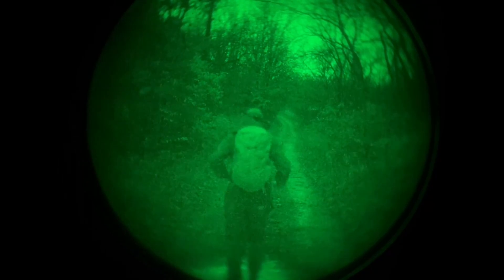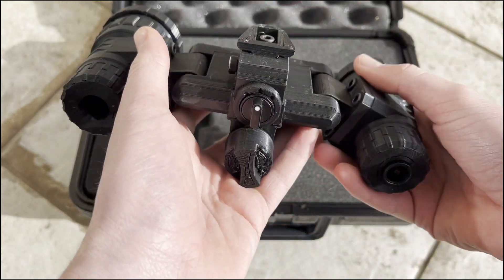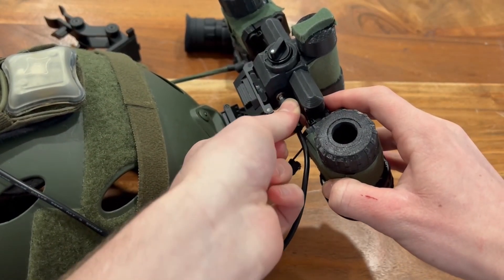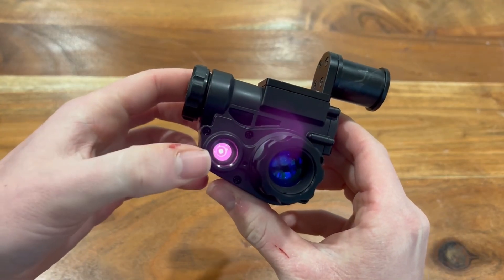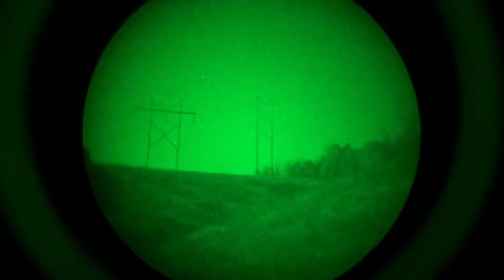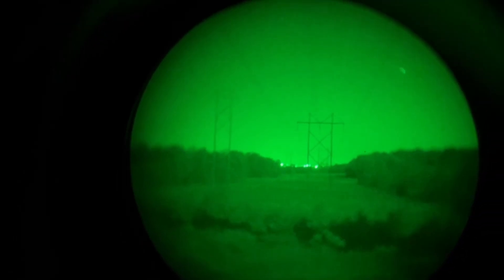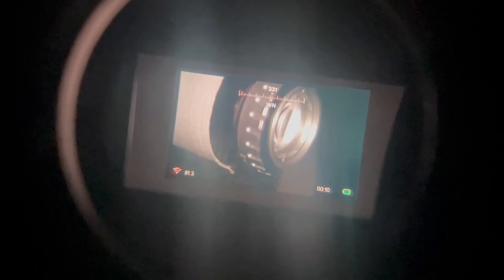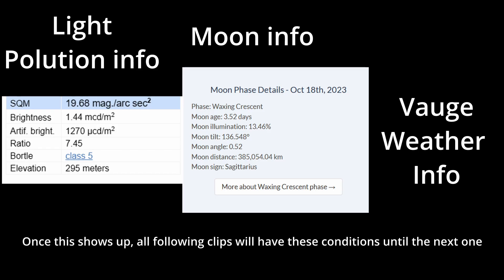Budget Analog NV vs Budget digital night vision: PVS69 vs NVG10 vs Photonis Gen2+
0:00 intro
0:26 PVS69 ECHO overview
1:21 NVG10 overview
1:52 Gen2+ overview
3:15 extra device info
4:20 Performance comparison starts.
7:19 indoor testing
8:04 outdoor continues.
11:48 stargazing performance
12:34 outro